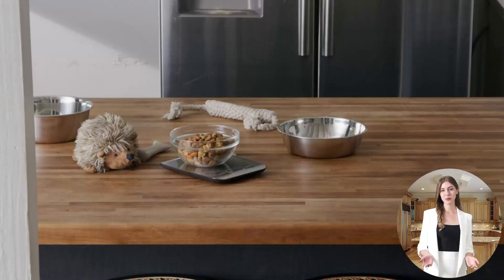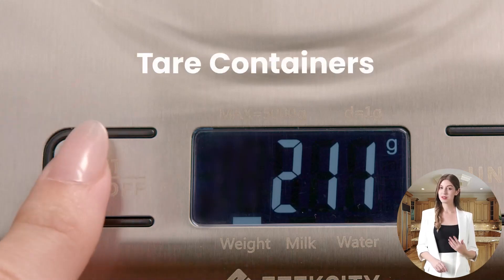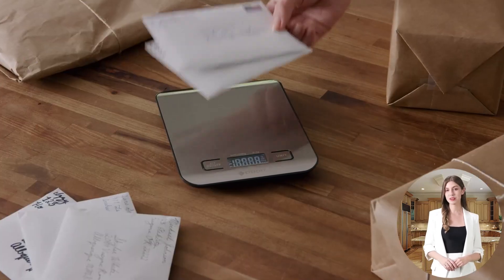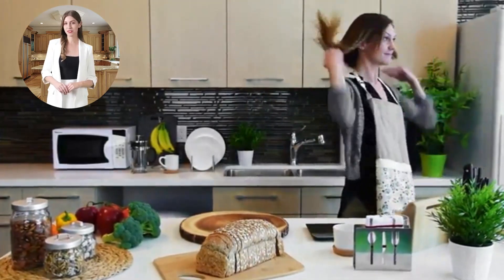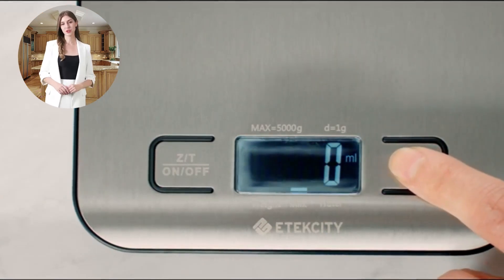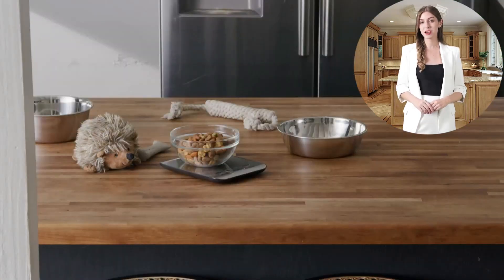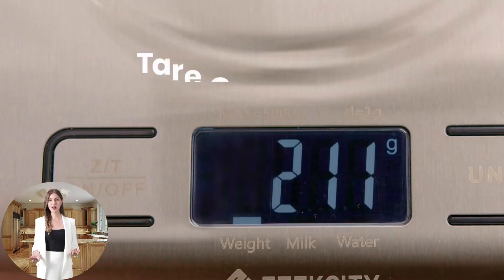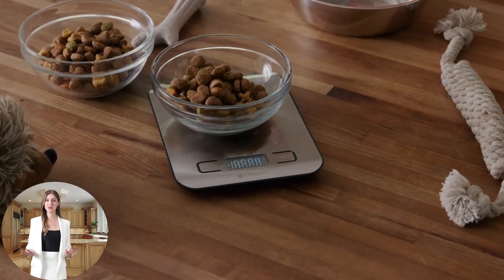Maximize Your Culinary Skills: The Ultimate Etekcity Digital Food Scale Review!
Discover the secret to perfecting your recipes with our in-depth review of the Etekcity Digital Food Scale! Whether you're a seasoned chef or a kitchen newbie, this video will show you how the Etekcity Food Scale, made from durable 304 stainless steel, can transform your cooking and baking with unmatched precision and ease. Learn how to effortlessly switch between grams, ounces, and more, ensuring your measurements are spot-on every time. We'll dive into the scale's sleek design, easy-to-clean surface, and the convenience of its tare function. Plus, see it in action with real-life kitchen scenarios that highlight its accuracy up to 11 pounds and the clarity of its LCD display. Don't miss our tips on how to make the most out of this kitchen must-have, ensuring your meals and creations come out flawlessly every time.